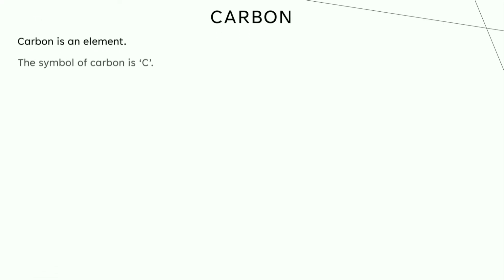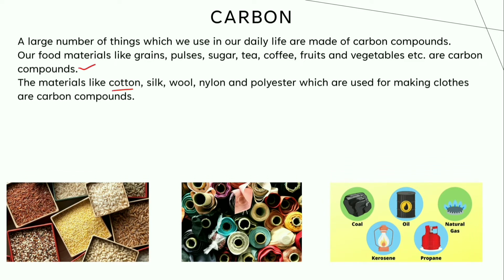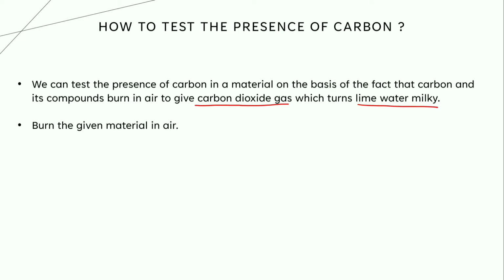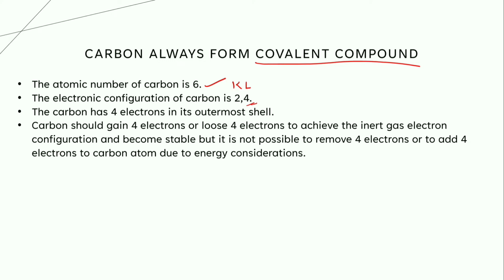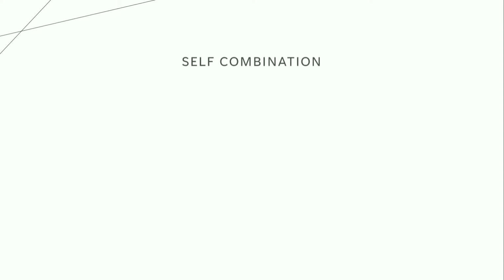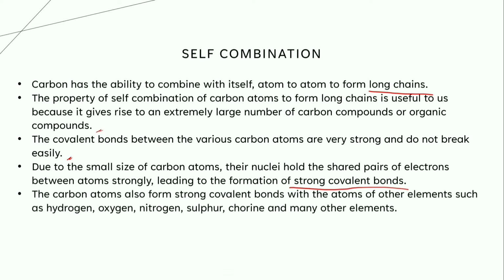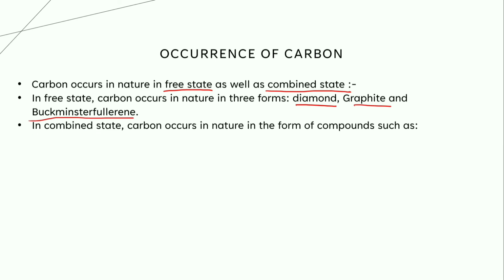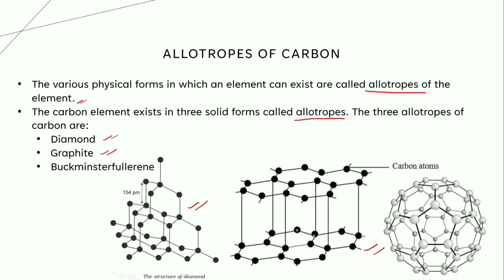Carbon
self combination
occurrence of carbon